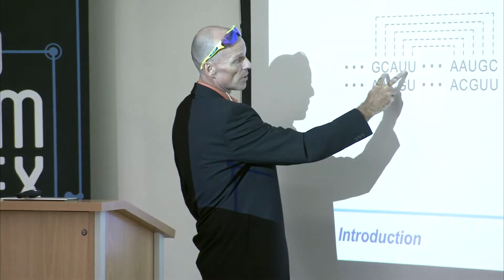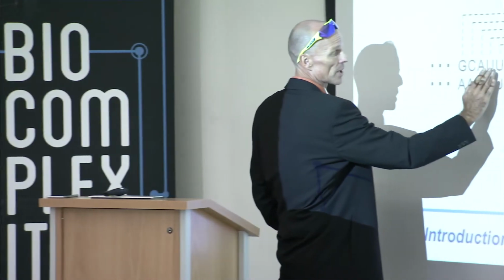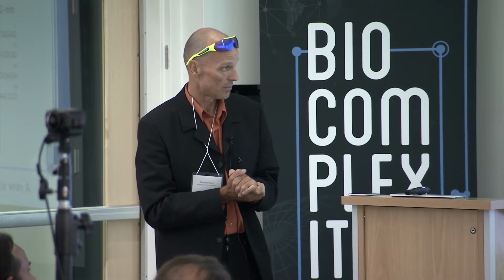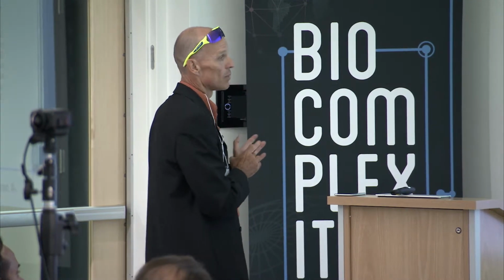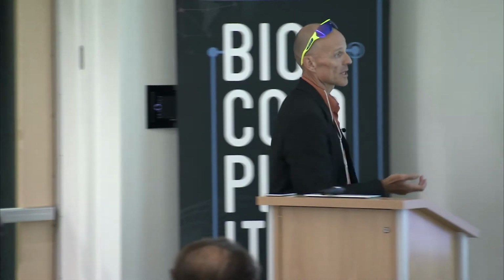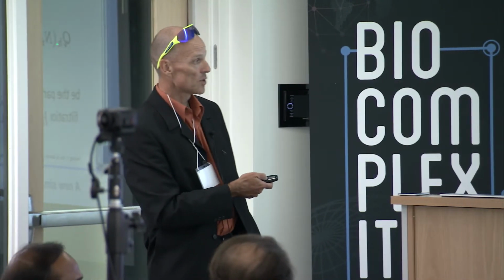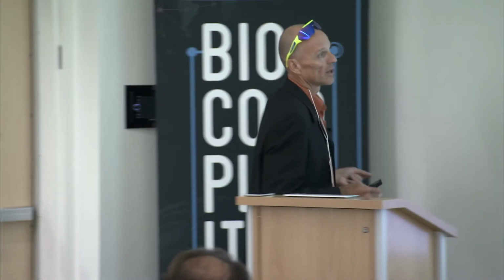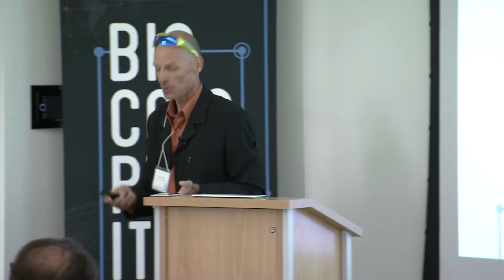Events // Christian Reidys Presents at the Beyond Sequence Alignment Symposium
Christian Reidys, director of the Biocomplexity Institute of Virginia Tech's Mathematical Biocomplexity Laboratory, speaks at the Beyond Sequence Alignment Symposium. Dr. Reidys serves as the institute's Thermo Fisher Scientific Fellow in Advanced Systems for Information Biology.